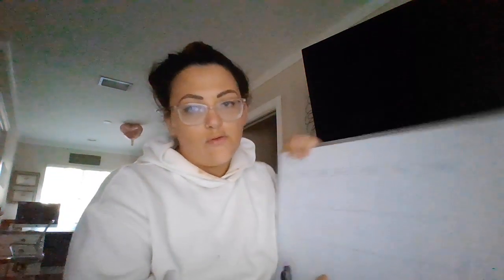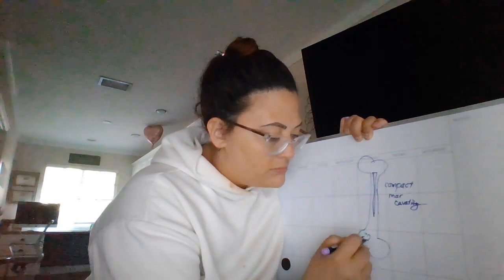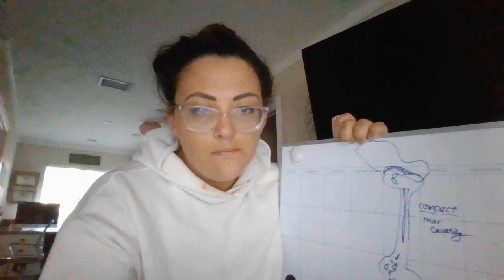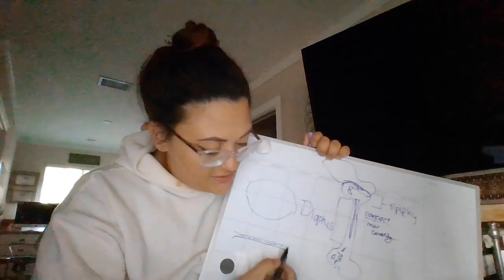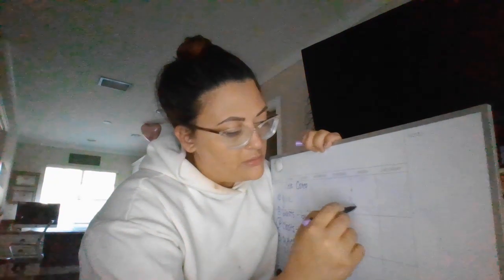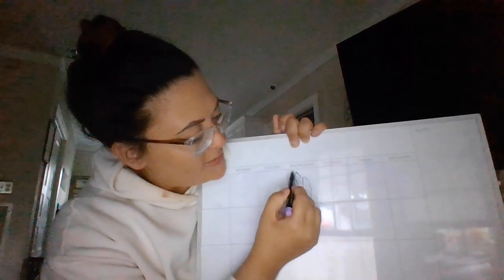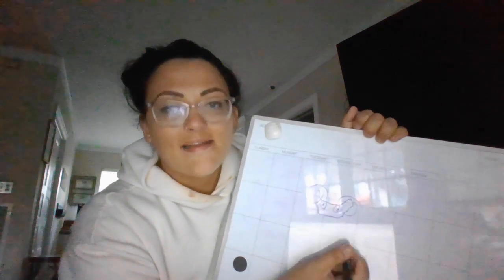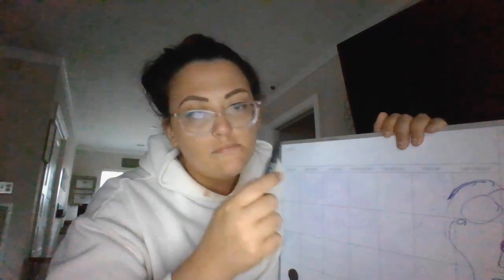Bones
Anmarie Sica
Dr Acurio
BSC 2085
Extra Credit